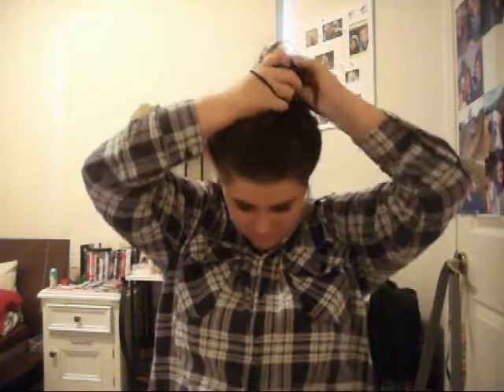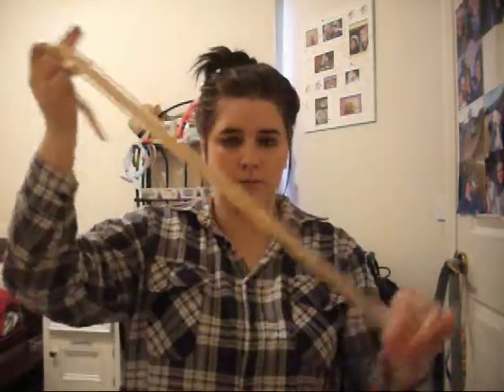SUNDAY HAIRSTYLE: Messy Bun